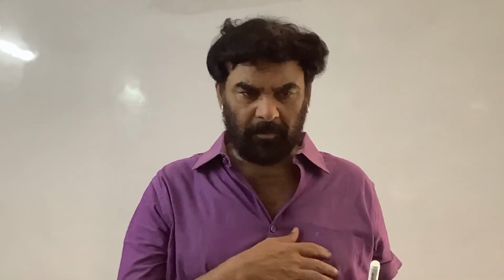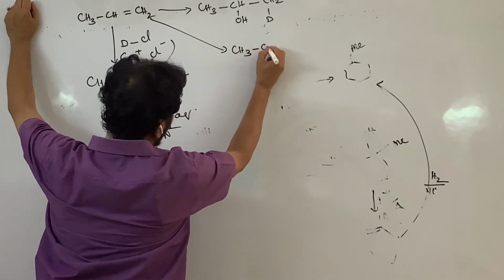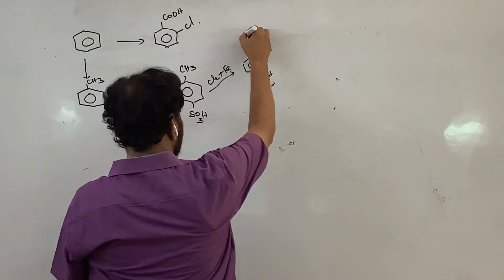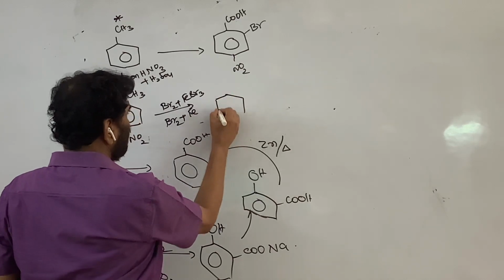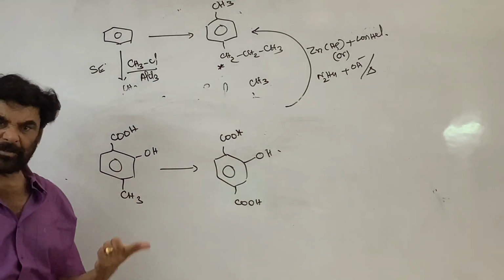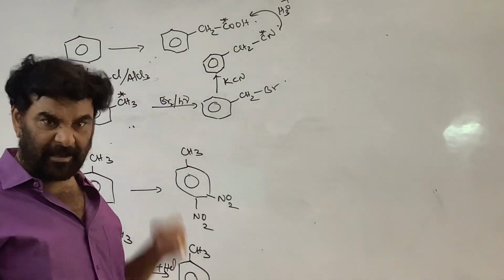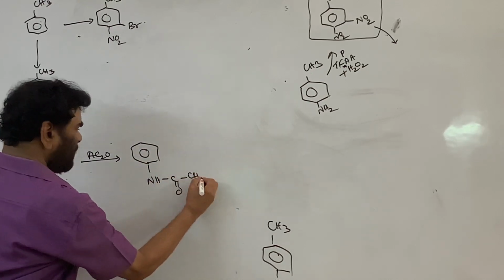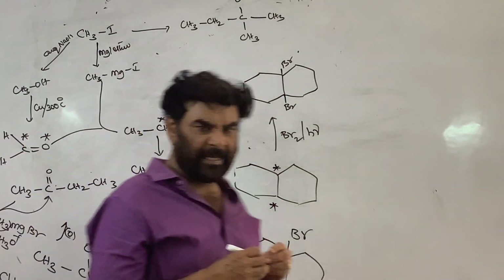Organic conversions 2 - solutions Madhusudhan Explains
This video gives the solutions to the 15 conversions given as assignment II